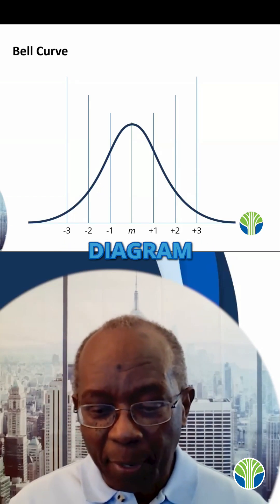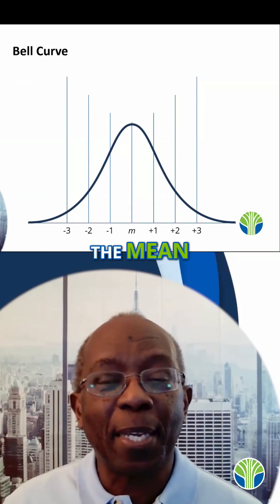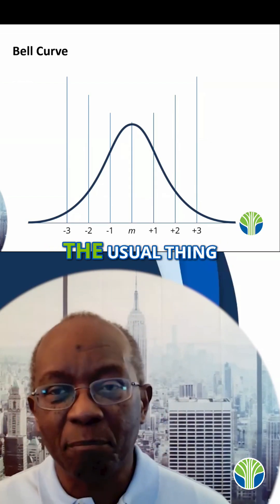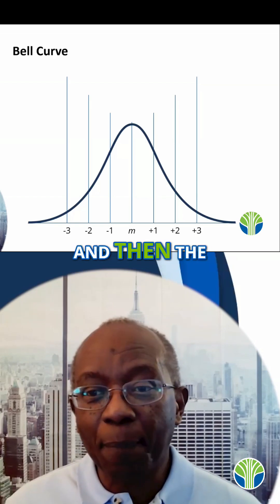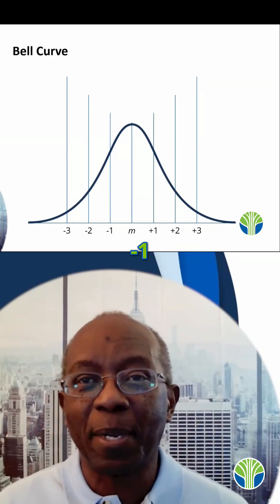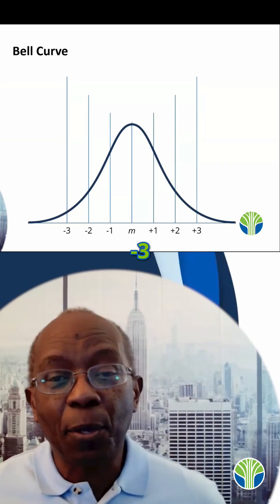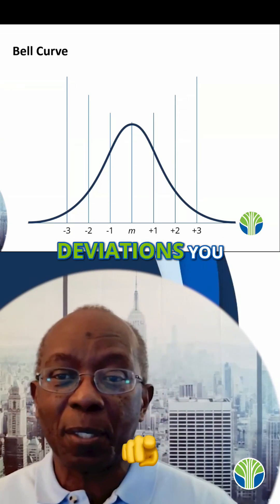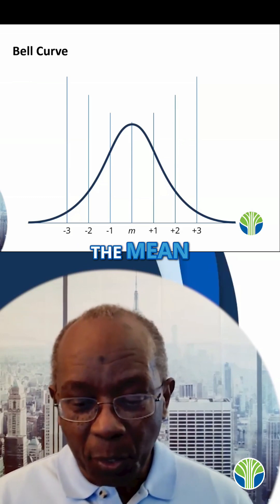Understand Z-Scores: The Empirical Rule Explained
Understanding z-scores doesn’t have to feel like a challenge! 📊

Our latest video, "Understand Z-Scores: The Empirical Rule Explained," breaks down key concepts to demystify this foundational statistical tool. Here’s what you’ll take away:

✅ The Bell Curve – Discover the normal (Gaussian) distribution and how it shapes our understanding of data.
✅ The Arithmetic Mean – A refresher on what represents the "average" and its role in statistics.
✅ Standard Deviations – Learn about measuring how data points vary from the mean, step by step.
✅ The Empirical Rule – See how you can estimate the percentage of data within 1, 2, or 3 standard deviations with confidence.

This video provides a clear and practical explanation for anyone aiming to sharpen their statistical knowledge.